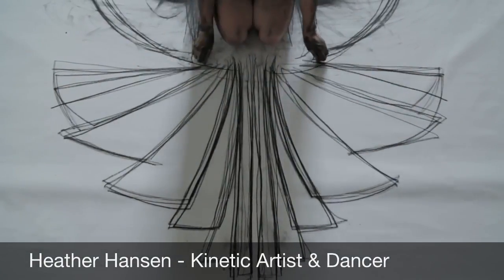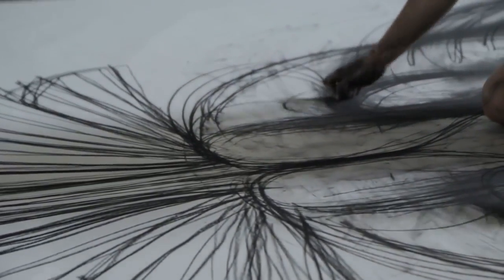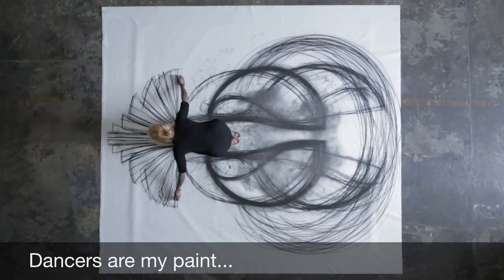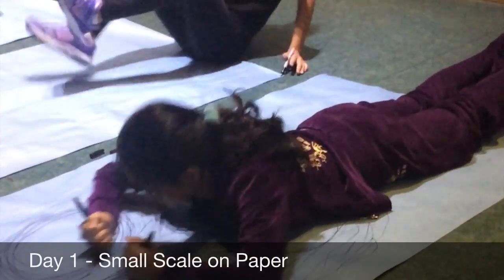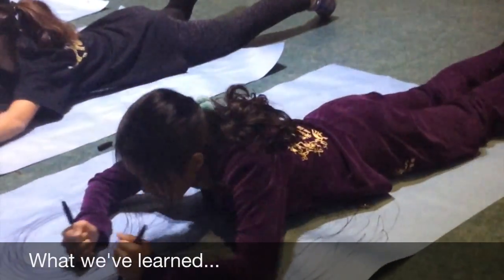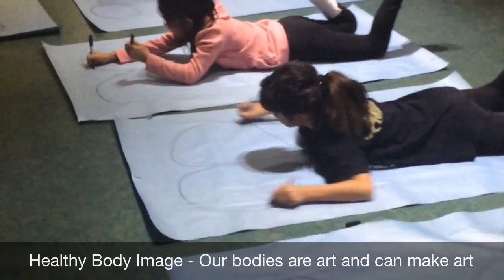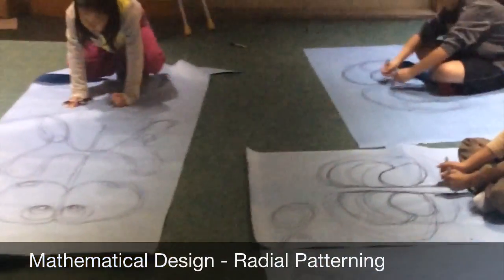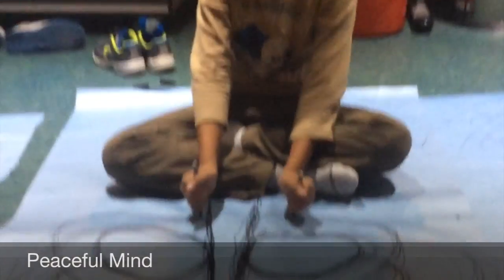Kinetic Art at SIS Heather Hansen Inspired BD7018BE CE0F 4AF2 B106 E86BB3CBEC60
for full and more videos of her work.

Shekou International School